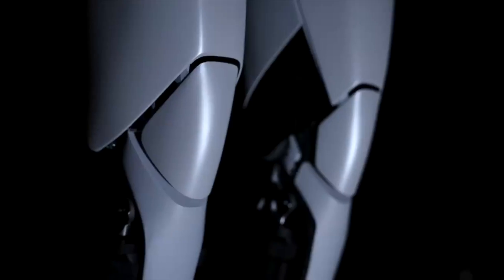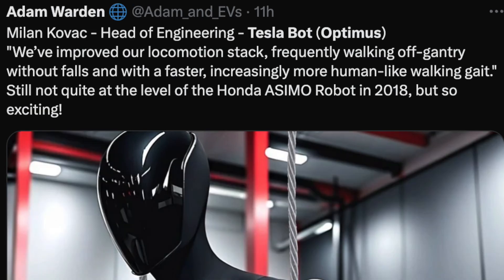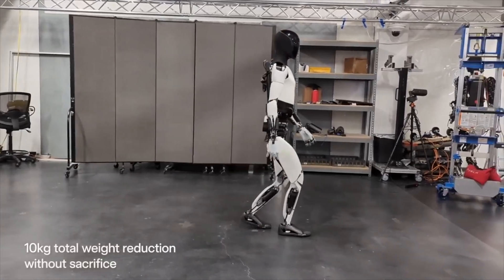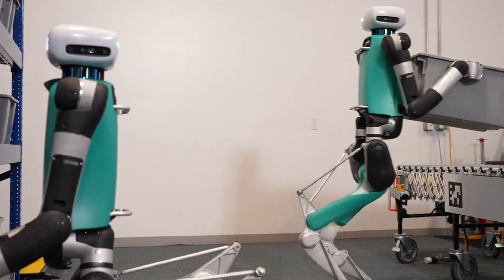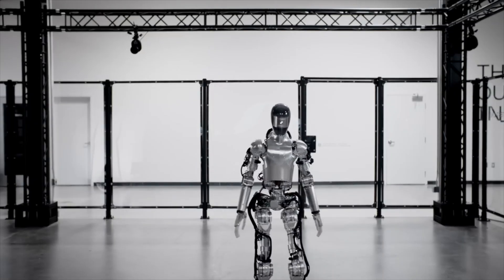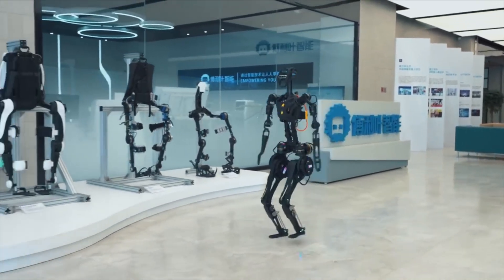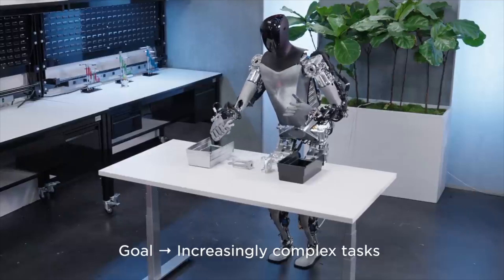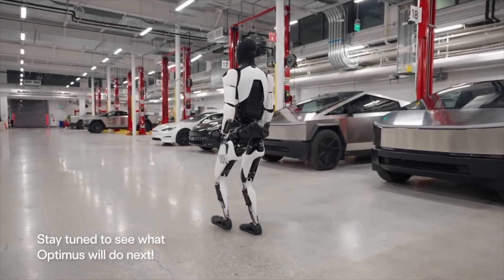Tesla Optimus Bot Is More Powerful Than You Think | 2024 Update